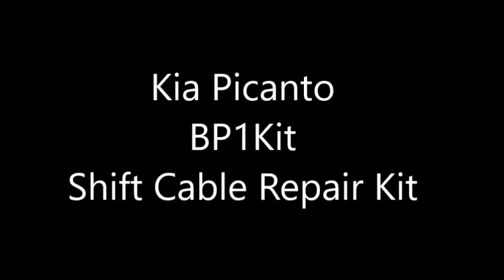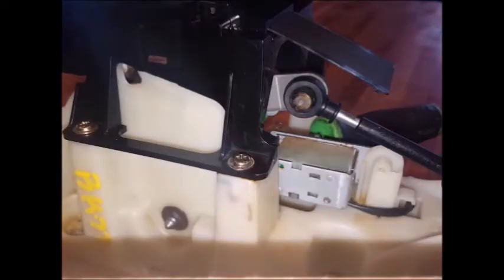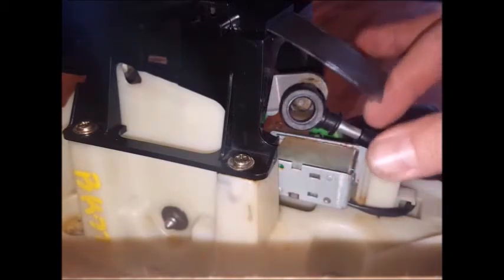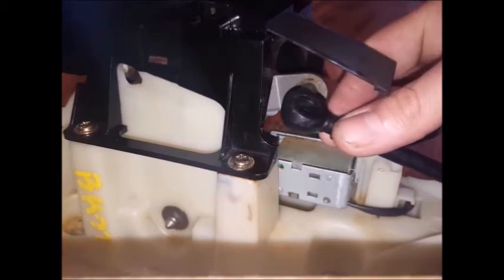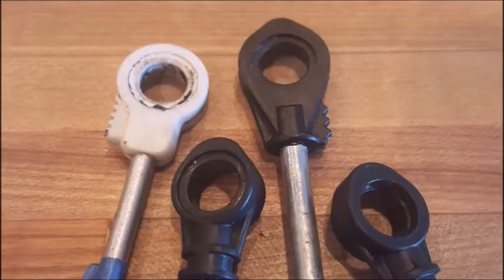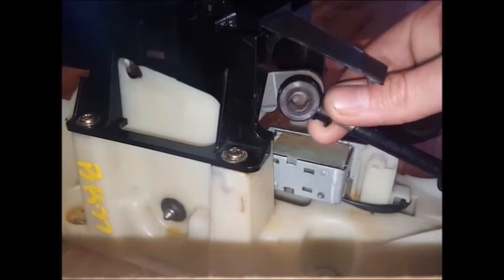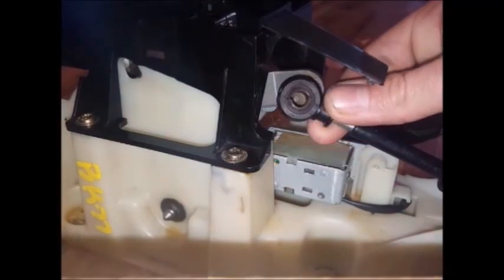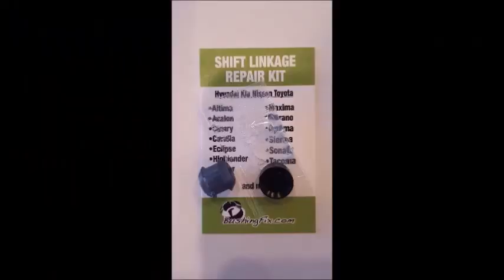BushingFix.com® BP1Kit176™ Kia Picanto Auto Transmission Shift Cable Bushing Installation Video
The BP1Kit™ is a new BushingFix® solution.  The kit includes a replacement bushing and installation tool.  The kit will allow you to replace the broken transmission shift bushing by simply replacing it with a custom fit new bushing.

The BP1Kit™ fits many vehicles and a complete fitment list and ordering can be done here: